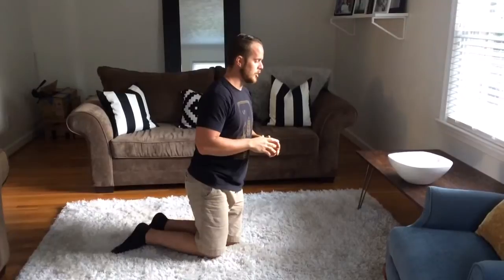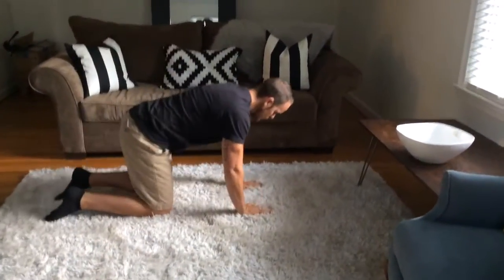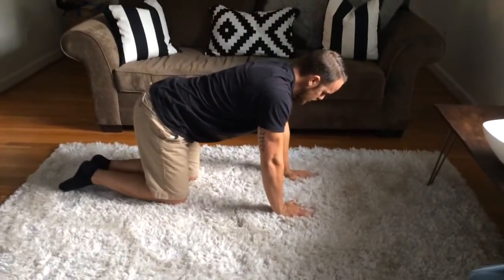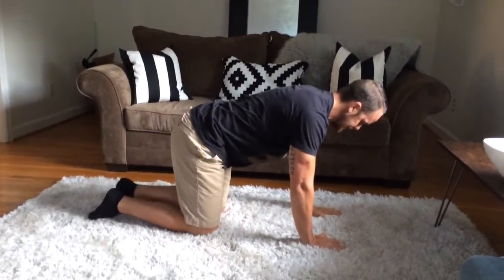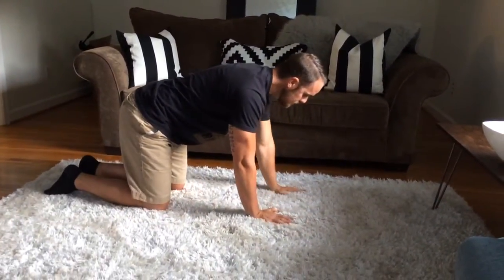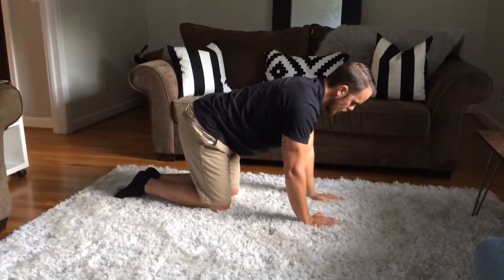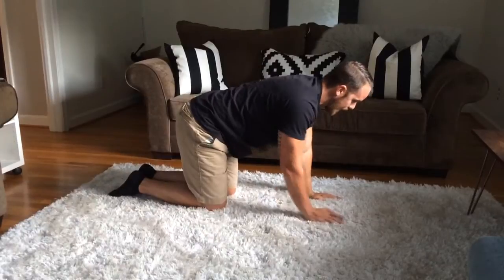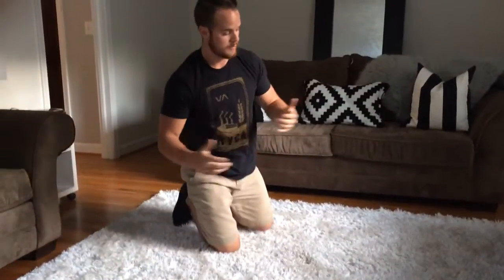Fixing Back Pain: Bird Dog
Simple yet effective exercise to build core stability and endurance